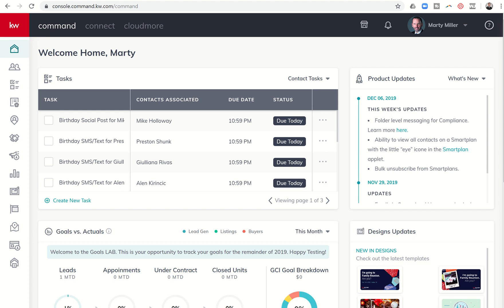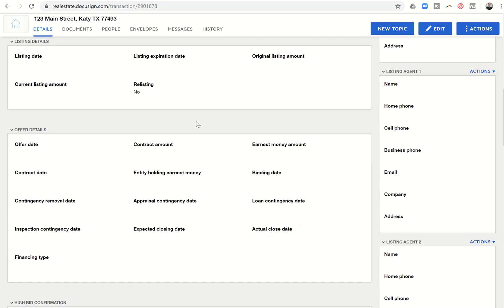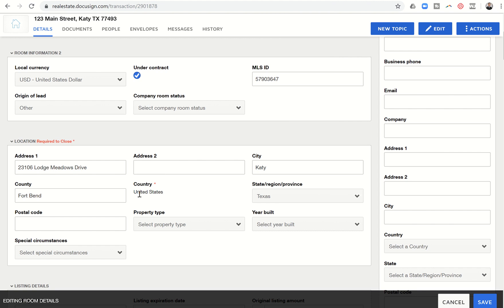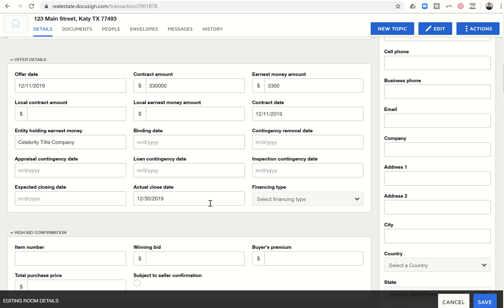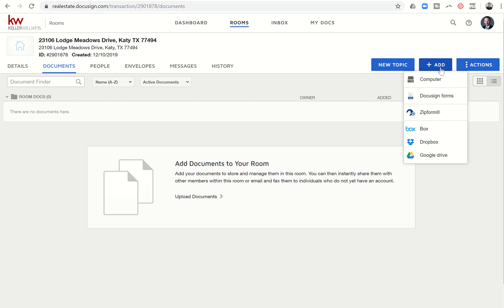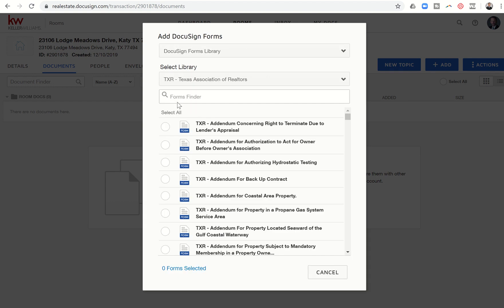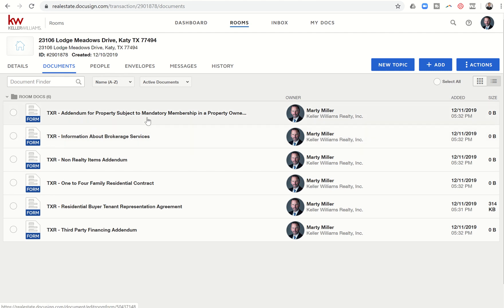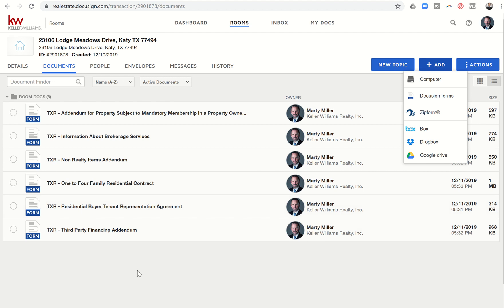Adding Details and Documents to a DocuSign Room | KW Command 66 Day Challenge 3.0 Day 20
Once you've created an Opportunity in the KW Command platform, there will come a time when you need to start getting documents filled out and signed.  The Documents tab within KW Command allows you to do this by linking your Opportunity to a DocuSign Room.  This video will teach you how to add Details in that DocuSign Room.  It will also teach you how to search for and add Documents to your DocuSign Room so that you can begin filling them out.